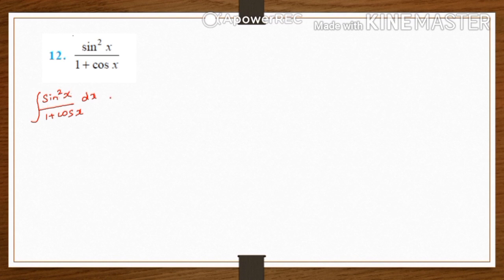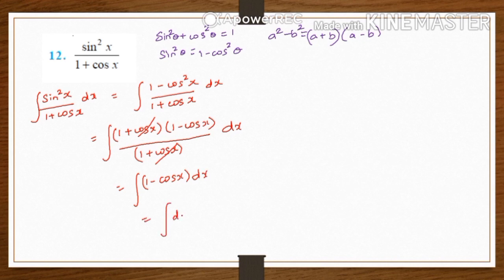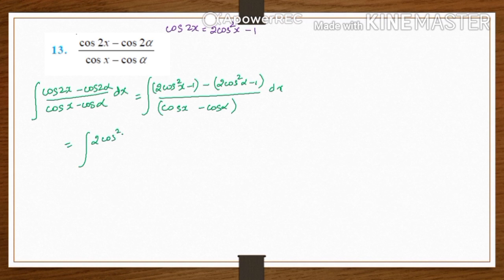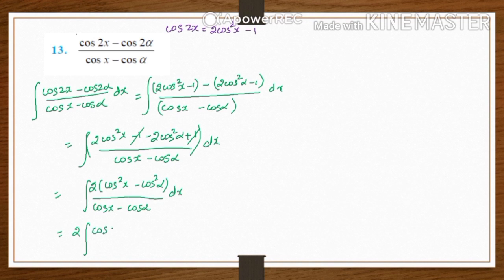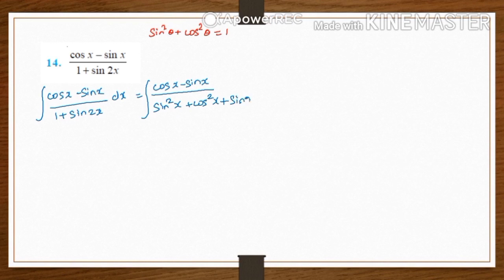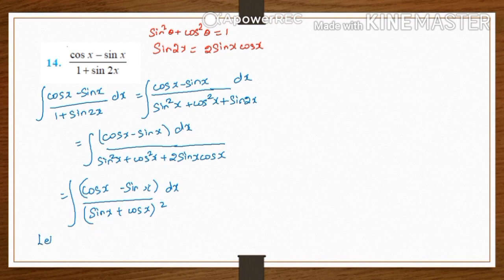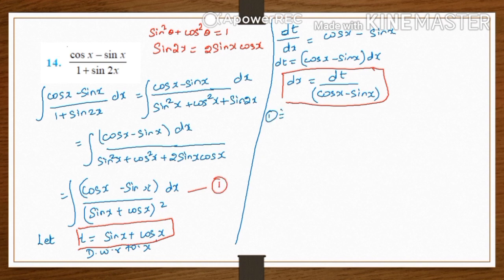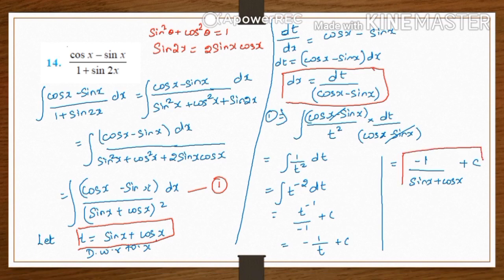NCERT12THMATHS INTEGRALCALCULAS EX7.3SUMS12,13,14